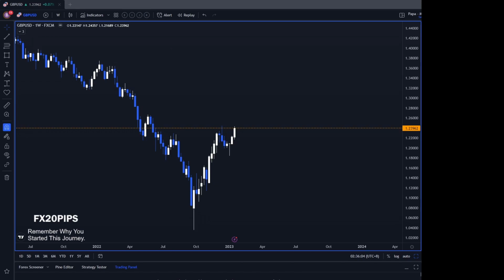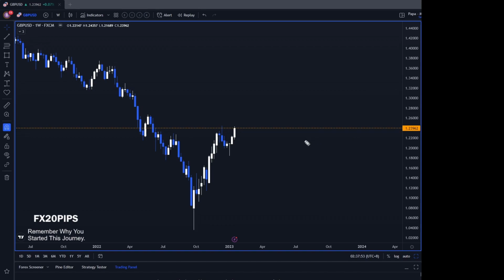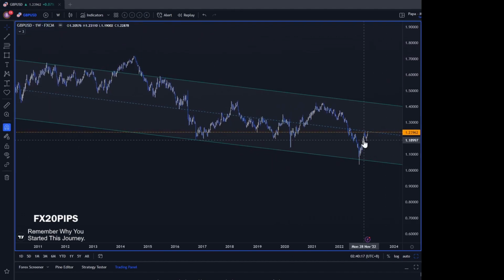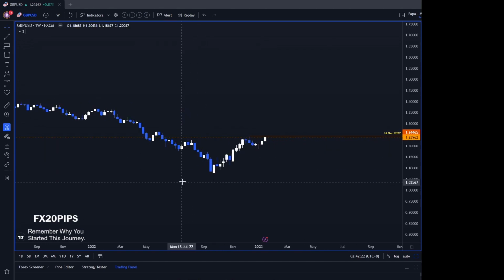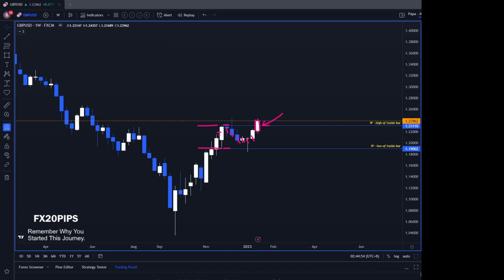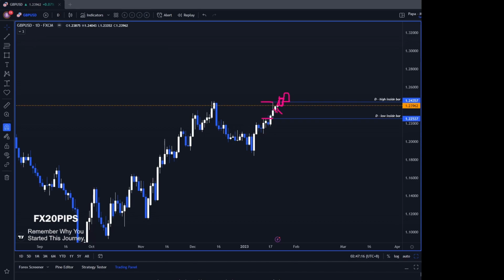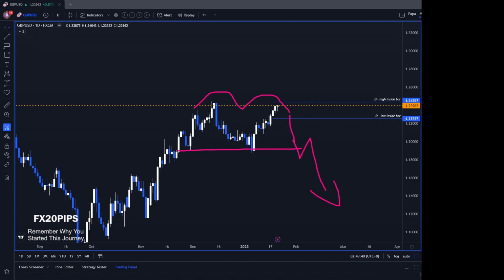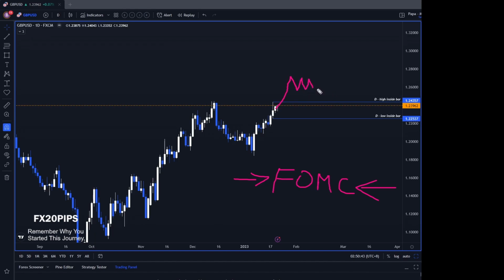GBPUSD Weekly Analysis - 23 January 2023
Weekly analysis of GBPUSD for period 23 - 27 Jan 2023